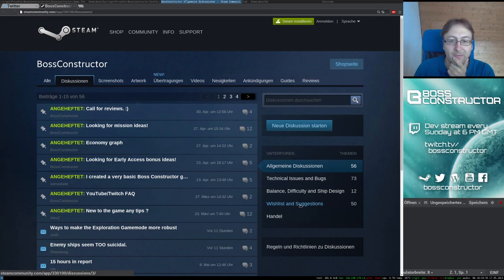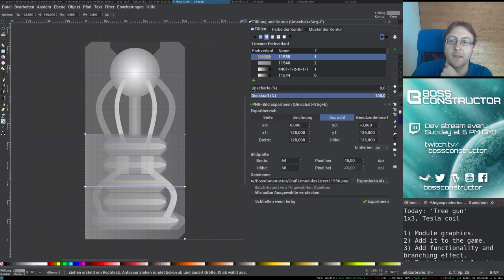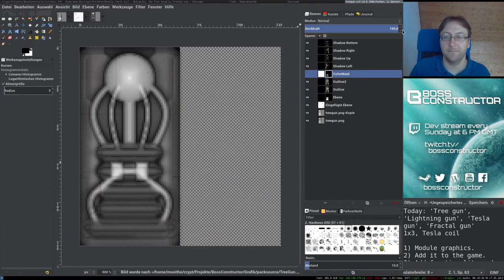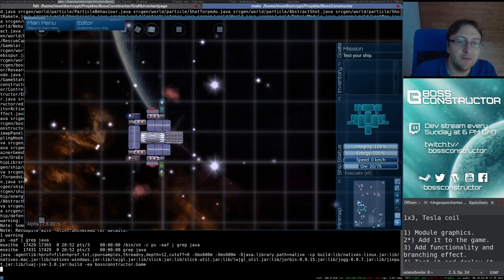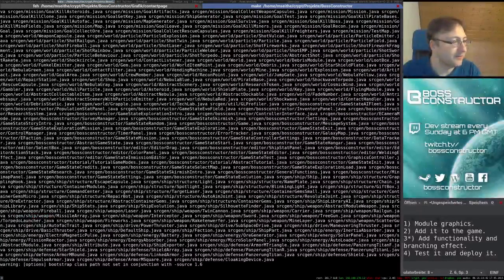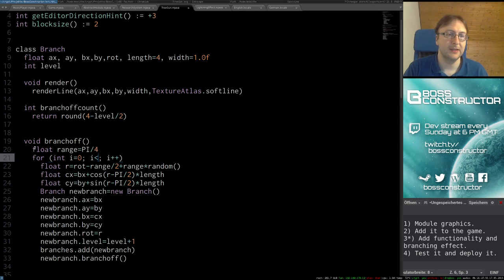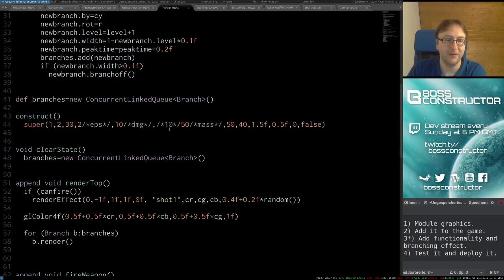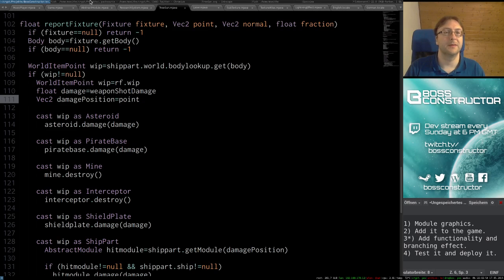BossConstructor: "Tree gun" [MJava] - 1 / 2